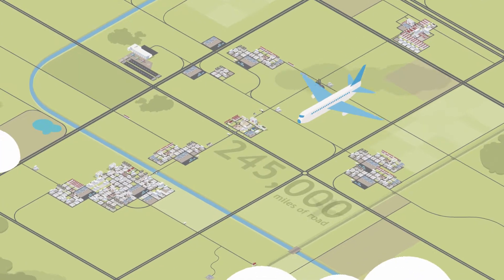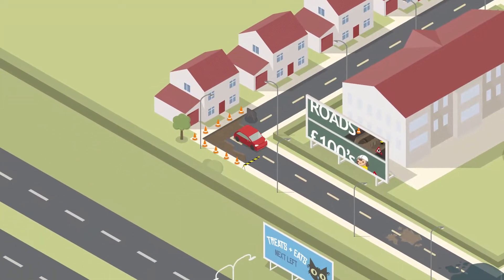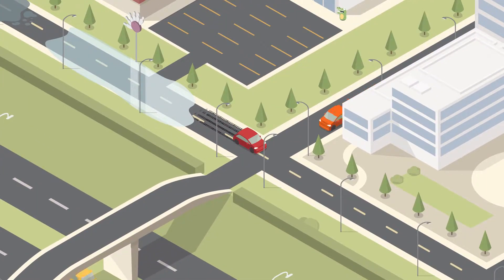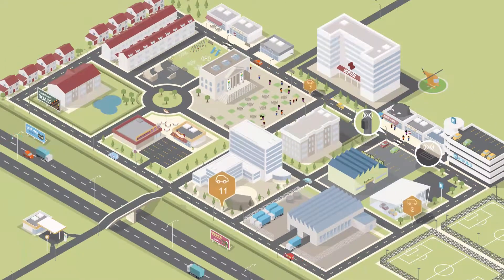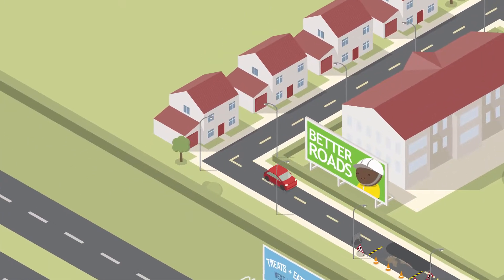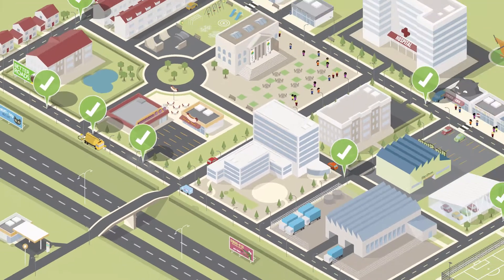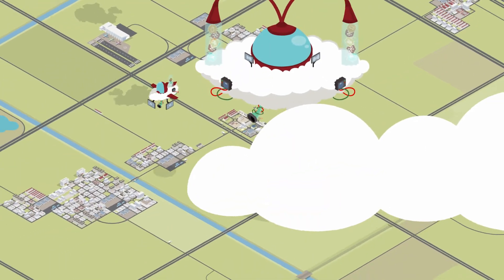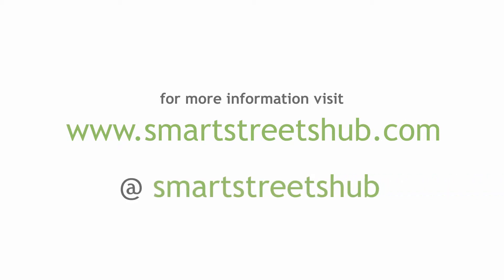Smart Streets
The Smart Streets project aims to develop an open data hub for road maintenance that will facilitate new innovation across the industry leading to cost reductions and new revenue opportunities. The Highways Maintenance Hub will act as a common repository for a wide variety of highways related data ranging from asset status through to maintenance schedules and meteorological data. Its goal is to allow industry stakeholders to share and exploit data to improve efficiency of current services and to allow the development of new services that exploit and combine data in new ways. By developing common agreed data standards and access protocols, as well as an access control and monetization framework, the industry will be able to exploit new opportunities and broaden the participation from smaller innovative technology players.